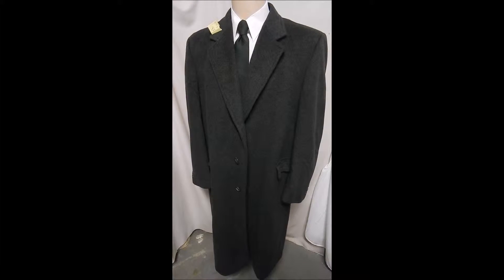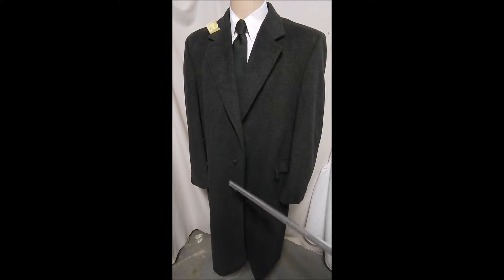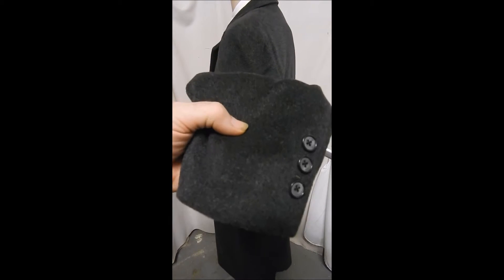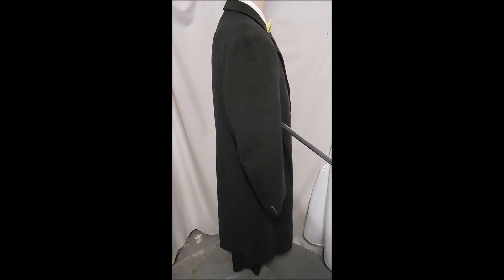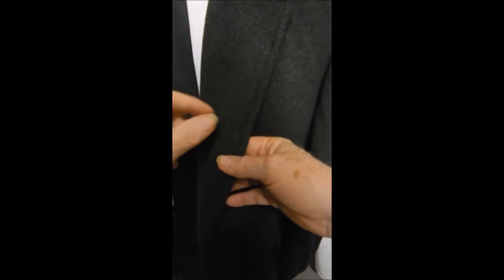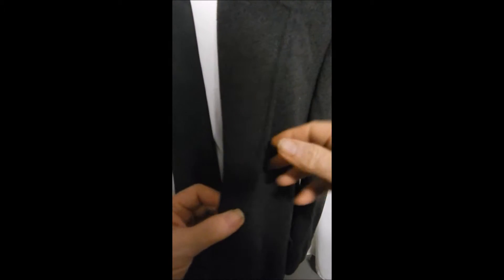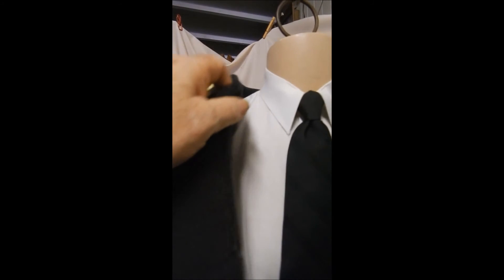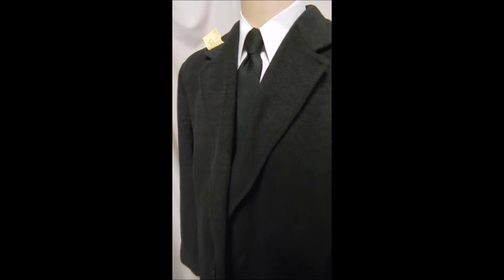D23 DAVIS23 XL BESPOKE CASHMERE OVERCOAT 26.5" arms GRAY TOP WINTER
CHEST 50"
SHOULDERS 21"
LENGTH 49"
 CASHMERE